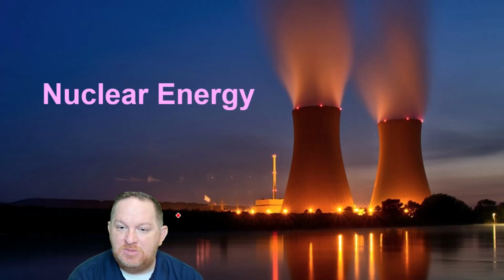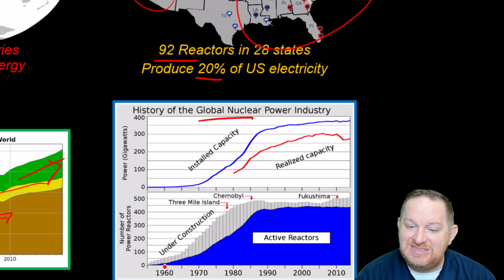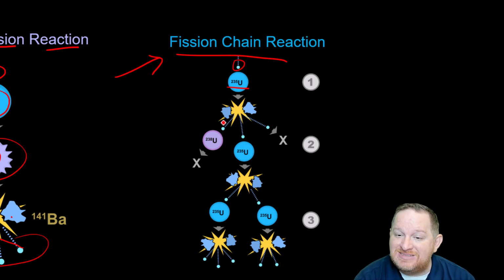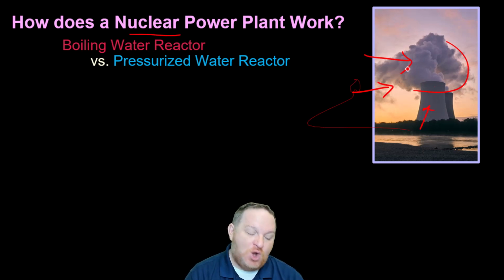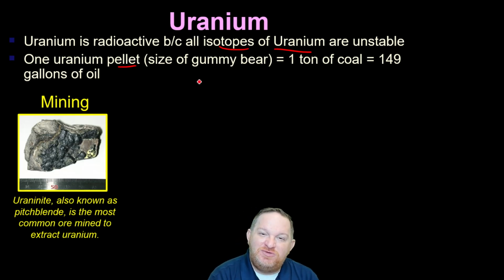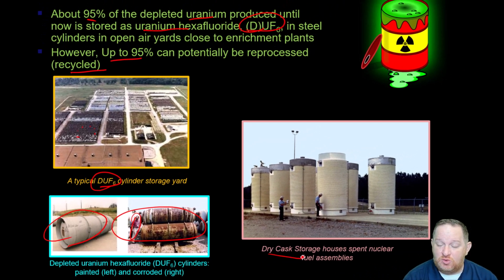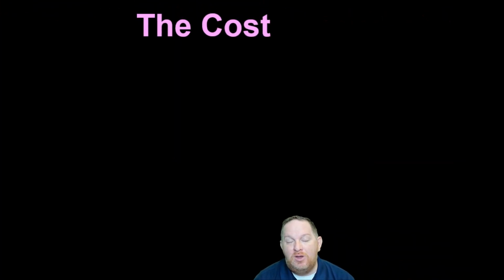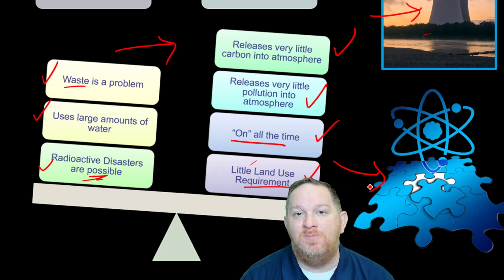CIS15 - Nuclear Energy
An introduction to nuclear energy.   There is an explanation of simple Fission and Fusion reactions followed by a brief explanation about the difference between boiling water fission vs pressure steam fission.    The cost and impact on the environment are also mentioned.